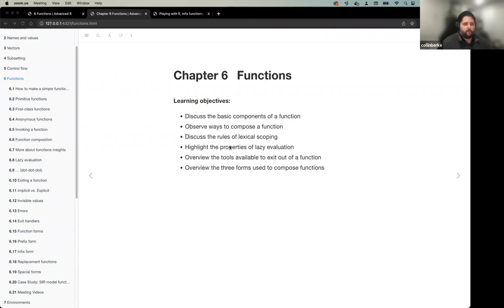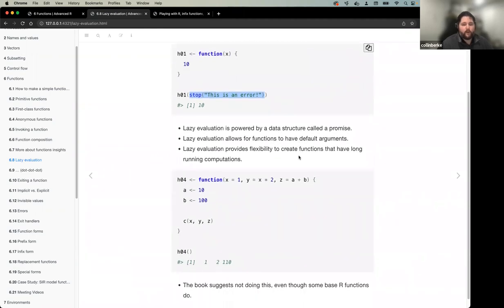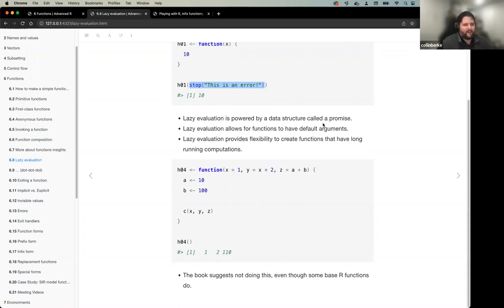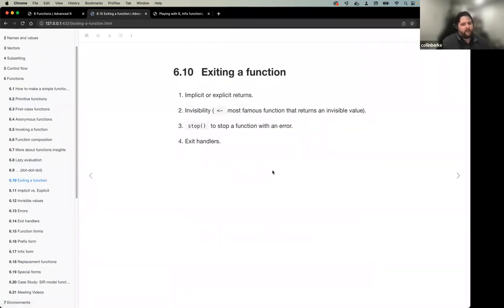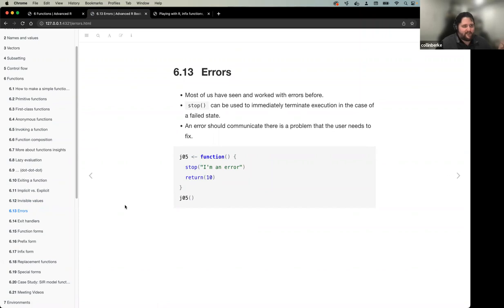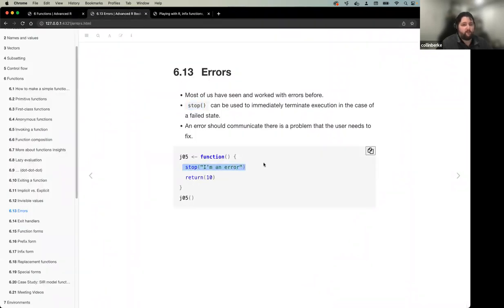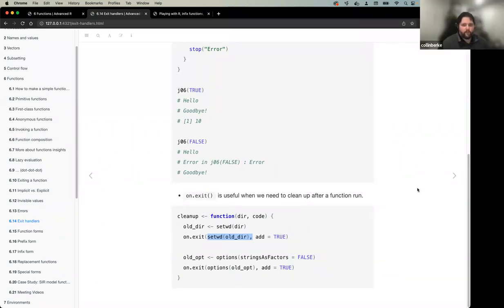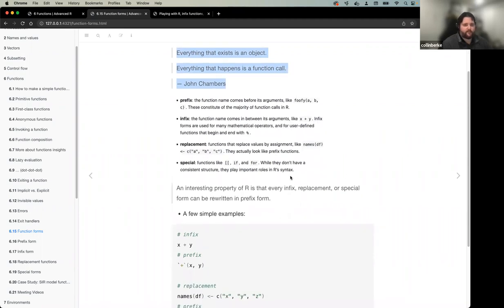Advanced R: Functions Part 2 (advr07 6)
Collin Berke continues Chapter 6 ("Functions") from Advanced R by Hadley Wickham on 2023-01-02, with the DSLC advr Book Club. Cohort 07